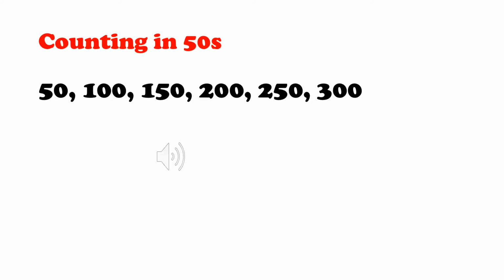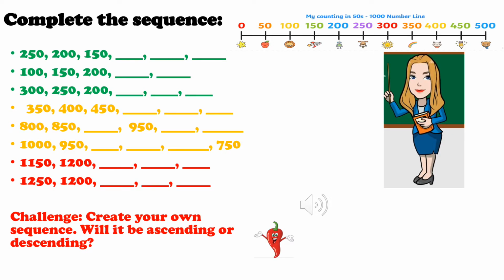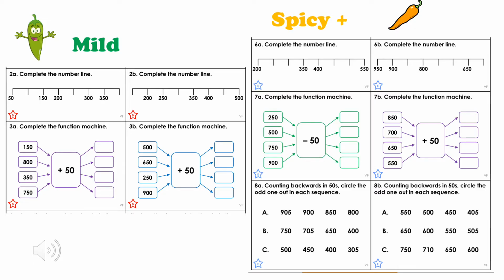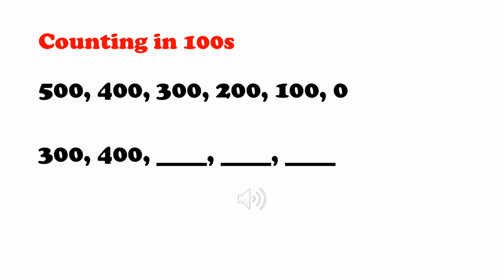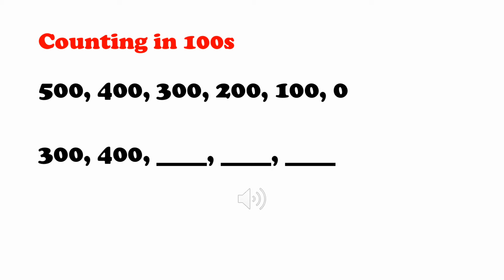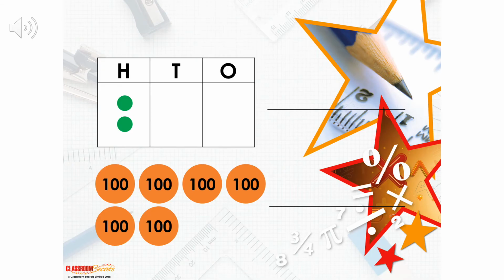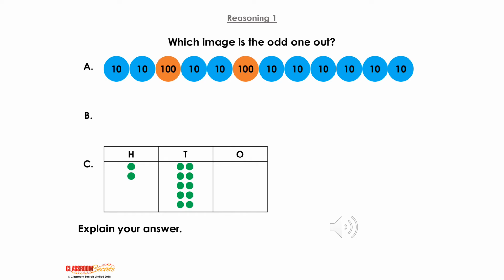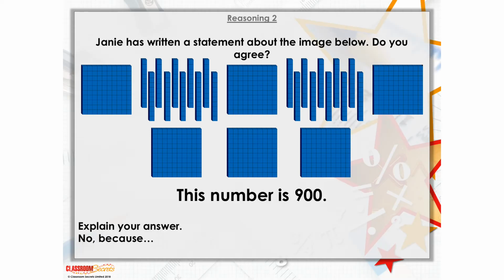Maths Year 3 Week 3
Lesson 2: 3:51
Lesson 3: 7:59